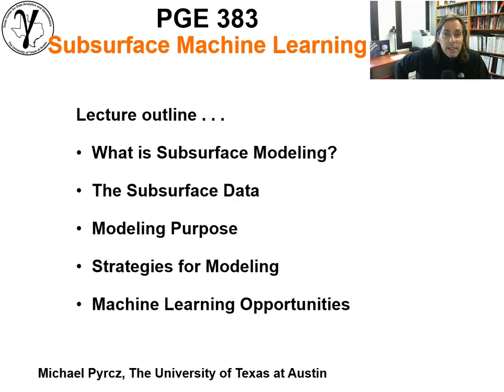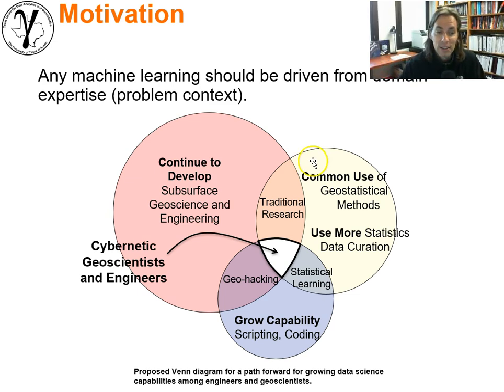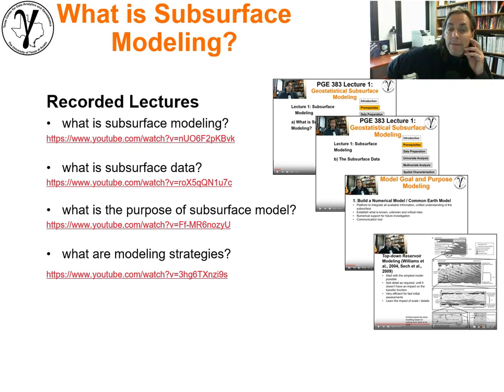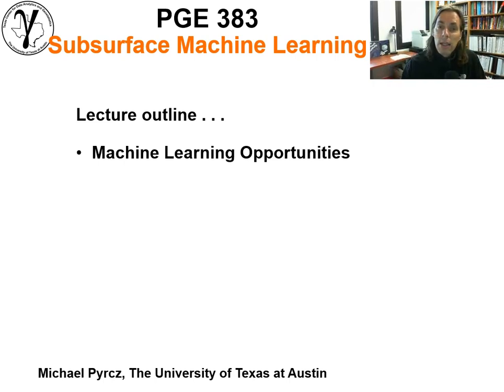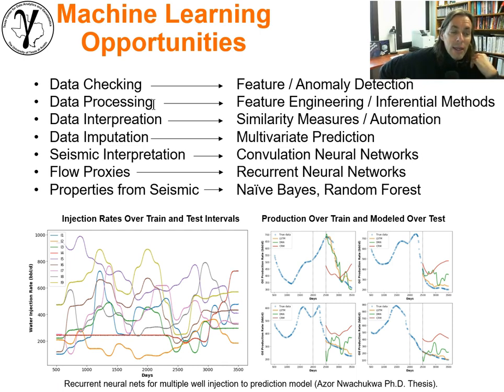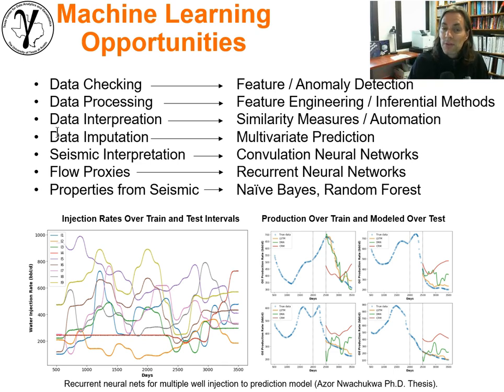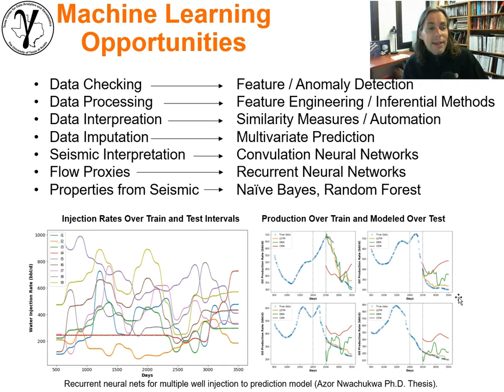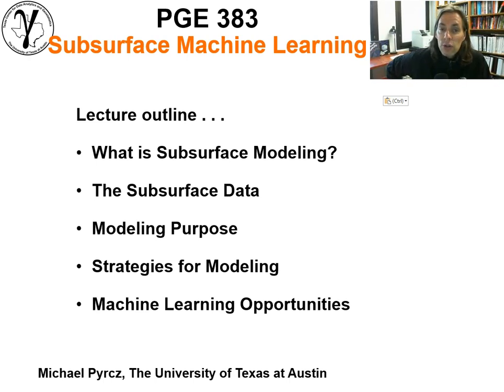01 Machine Learning: Spatial, Subsurface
Lecture Summary:
Lecture on the subsurface context for machine learning with a couple of examples.